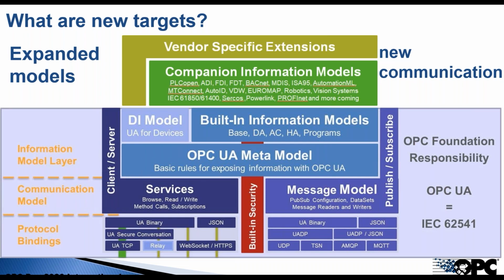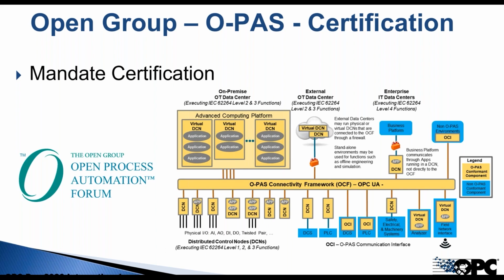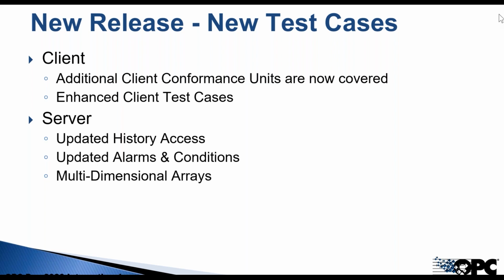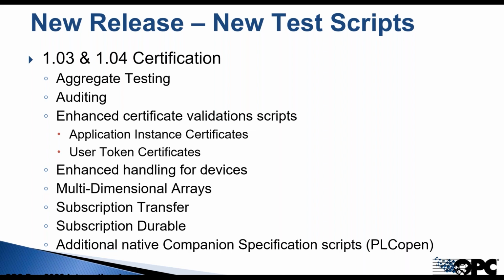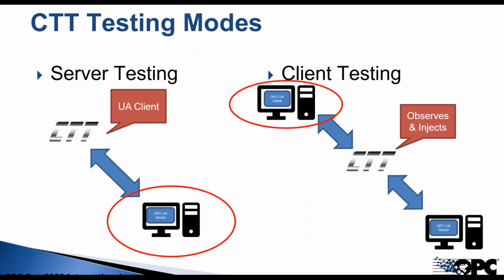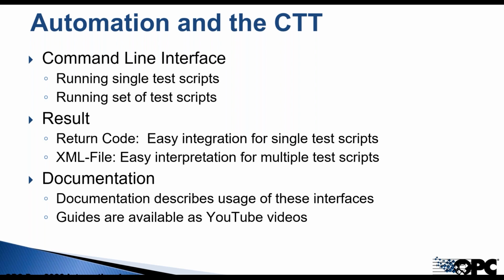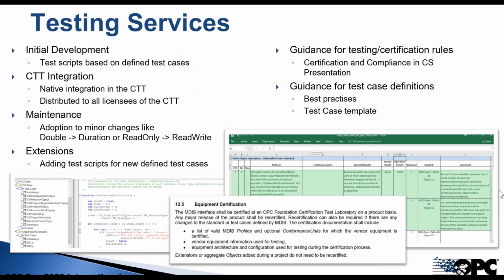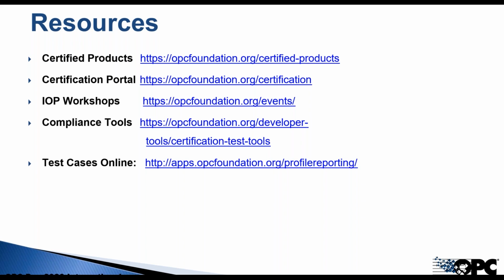20200623 04 OPC UA ProductCertification